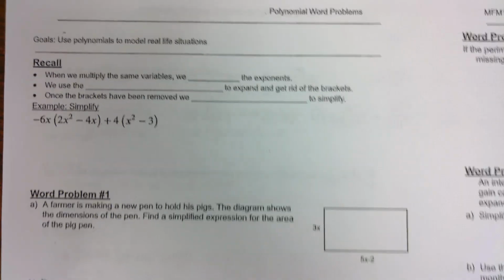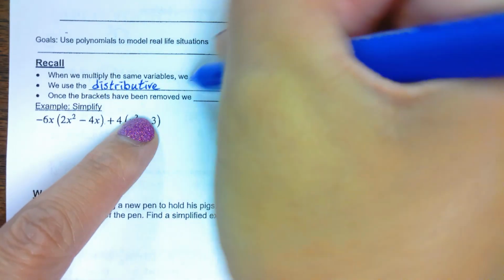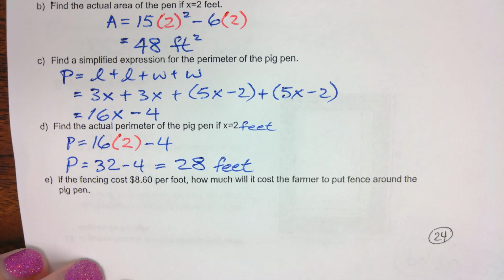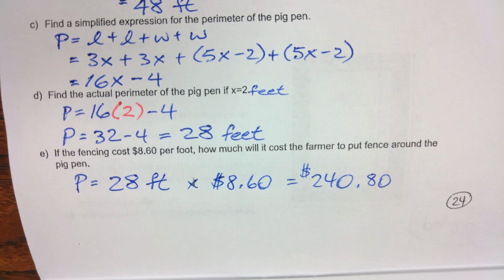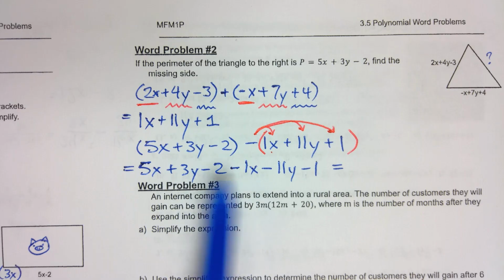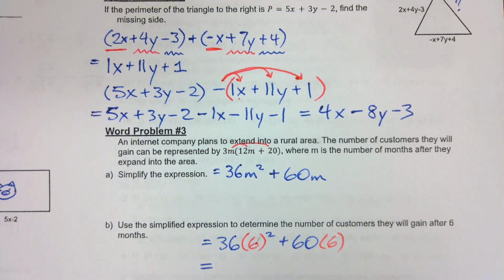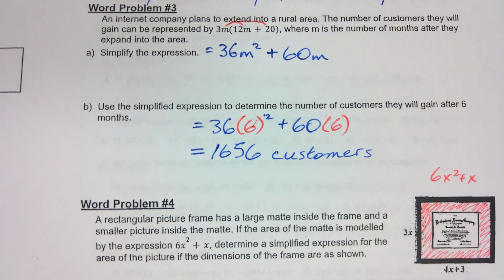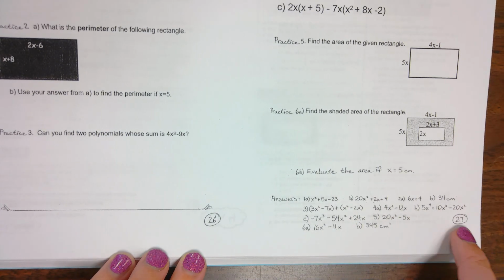MTH1W - Ch3 Review